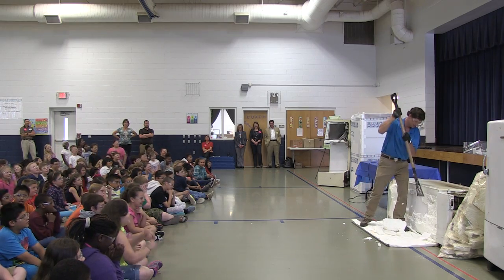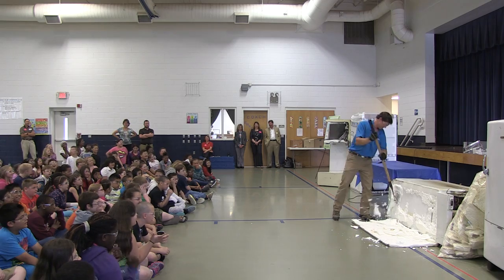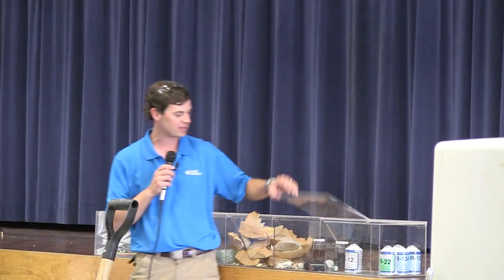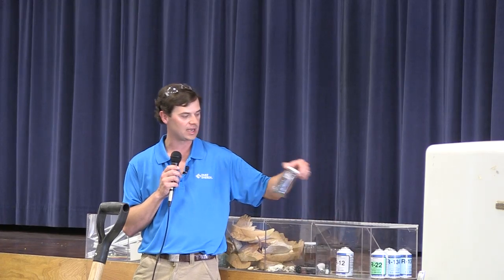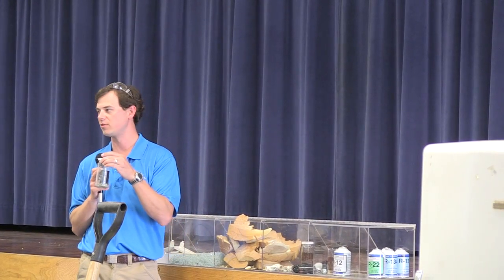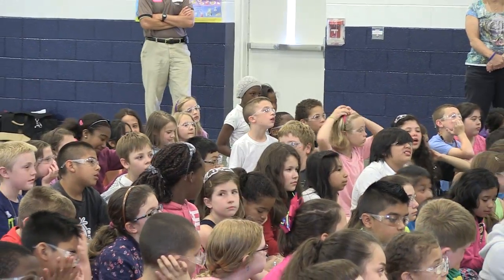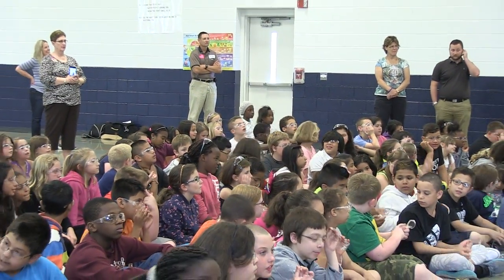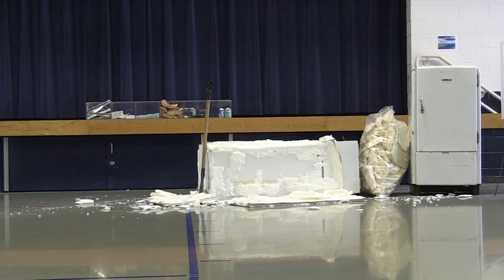Filet-O-Fridge Recycling Demonstration at Avery's Creek Elementary School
Have you ever wondered what was inside of a refrigerator? Well the 4th-grade students at Avery's Creek Elementary School now know! They witnessed a fridge being destroyed before their very eyes as they learned about the importance of recycling. Video by Buncombe County School Communications Department